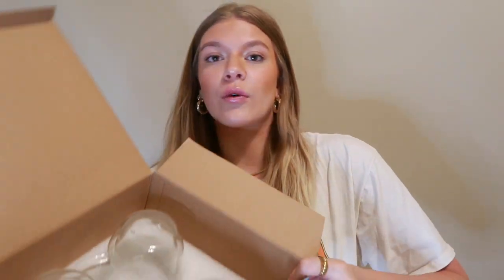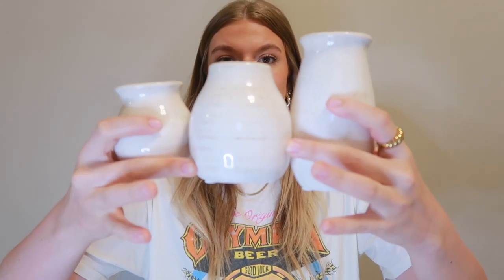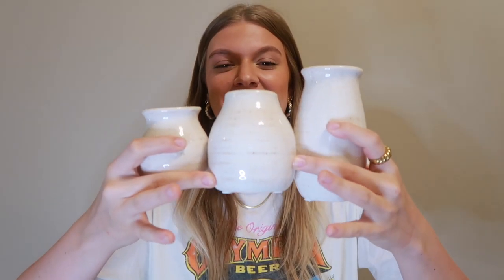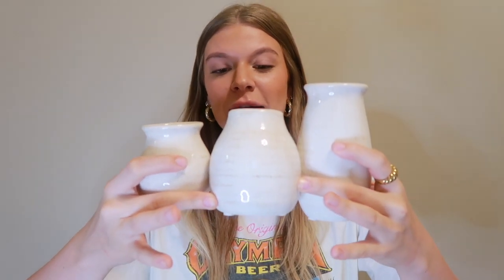AMAZON HOME GOODS HAUL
I hope you guys enjoyed this lil haul, love you
xoxo

items mentioned:
clear mugs
set of vases
small planter
wooden bowl
throw blanket
ring light
comfort colors tees